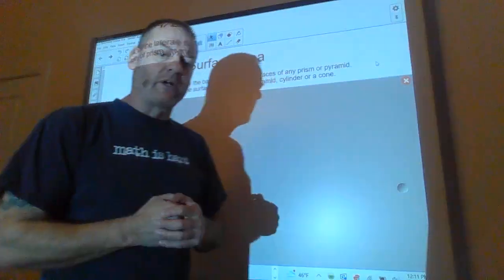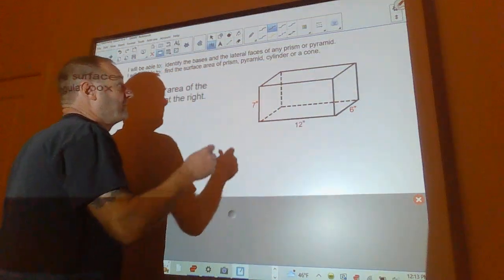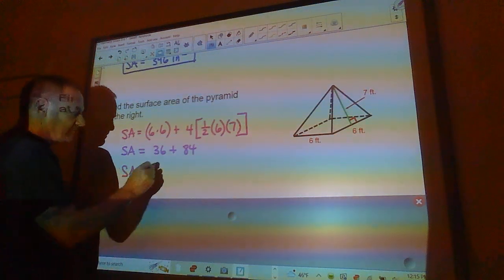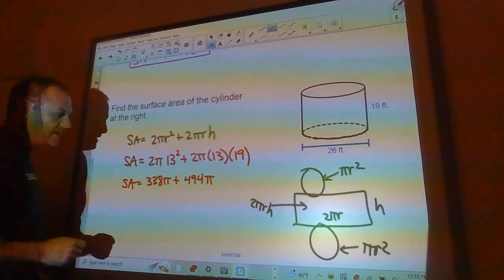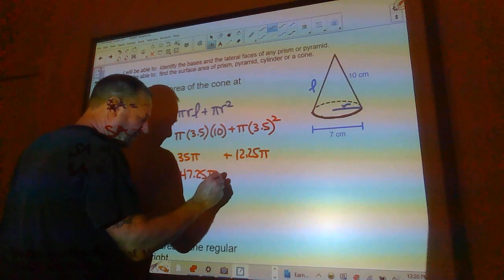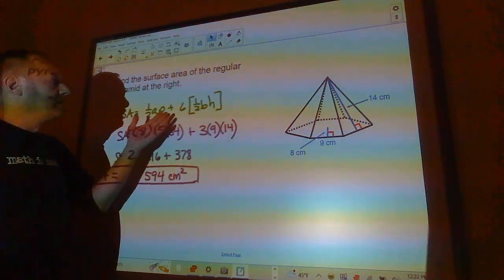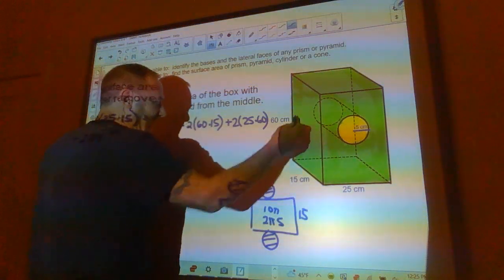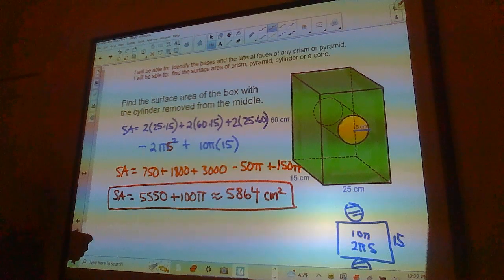Geometry Lesson 6-6 Surface Area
Surface areas of Prisms, Pyramids, Cones, Cylinders